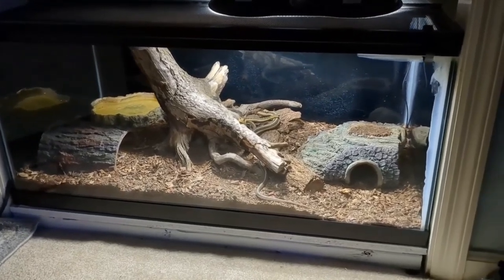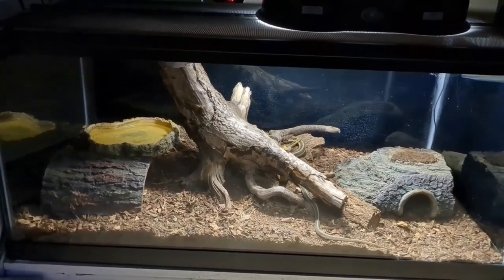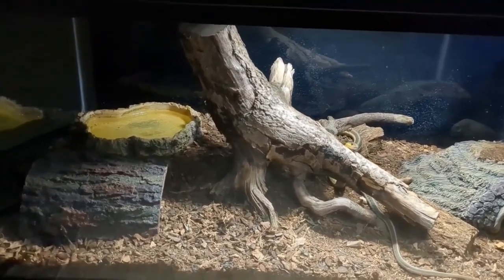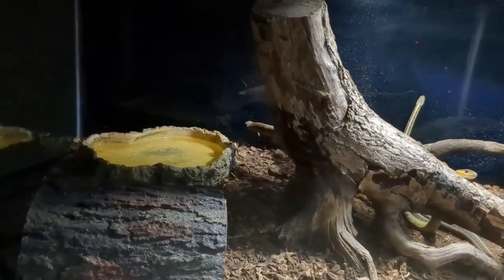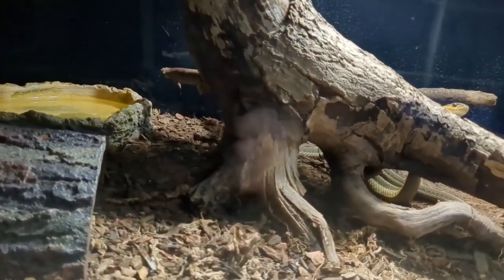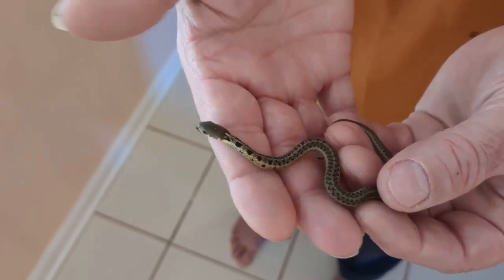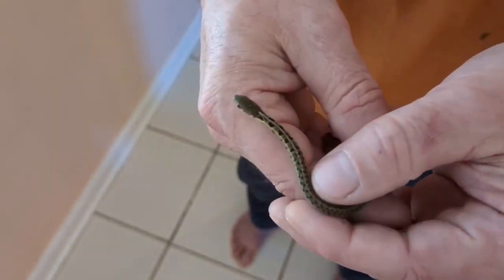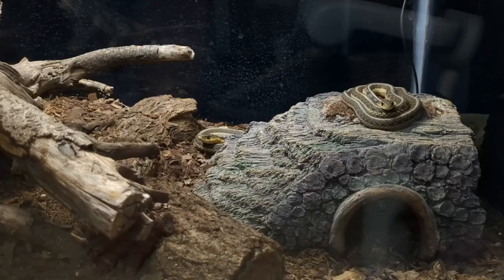It's Finally Time for a Garter Snake Enclosure Upgrade!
The time has finally come for a garter snake enclosure upgrade. Since I recently upgraded my ball python's enclosure, I can now move the garter snakes into his old 40 gallon setup. The female of this pair recently had babies and those babies will be available soon, so I thought if anyone is wanting a baby, it might be good to give you a good look at the parents. I hope you enjoy the video.